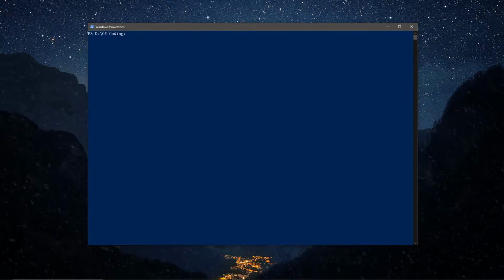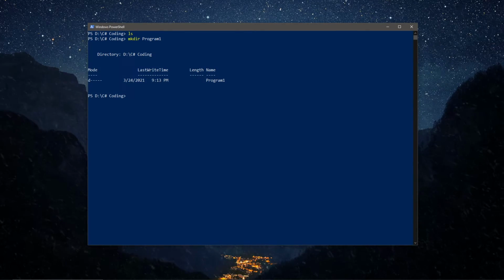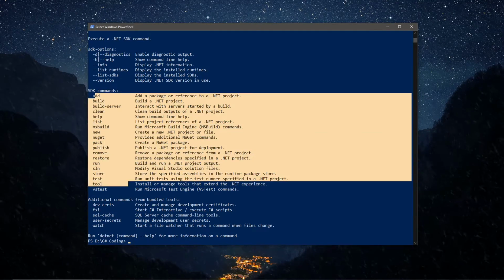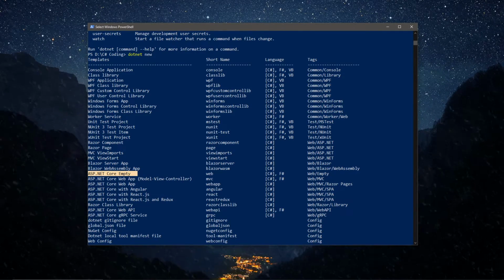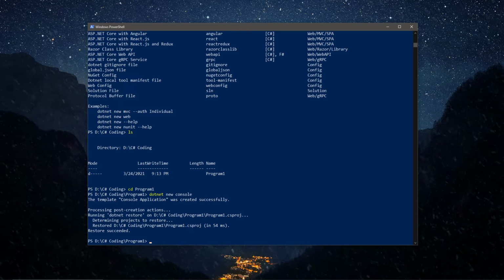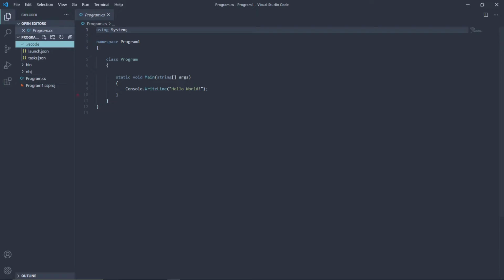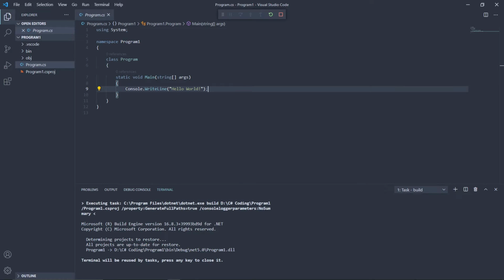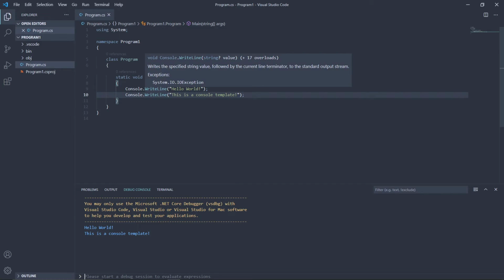Setting up a .NET console for C# Programming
tldr:
in the terminal input: dotnet new console

//must have .NET installed ; link for the instillation from microsoft